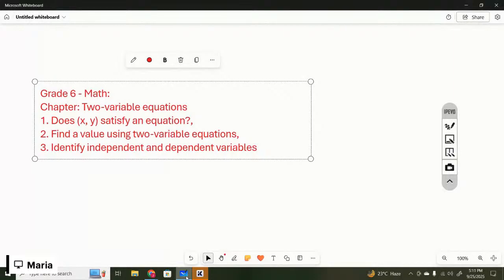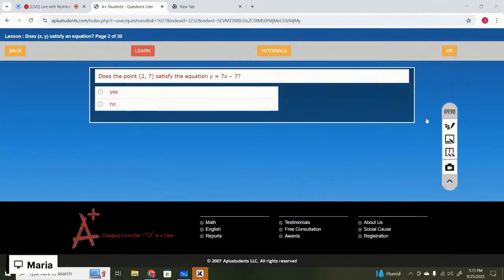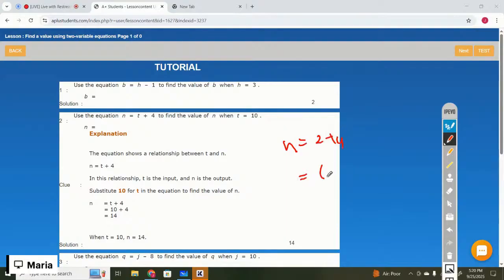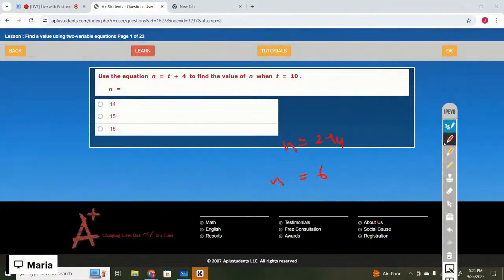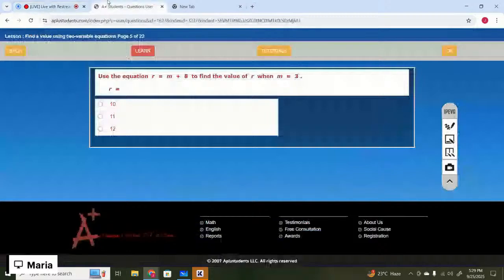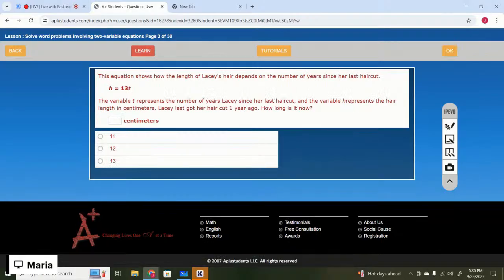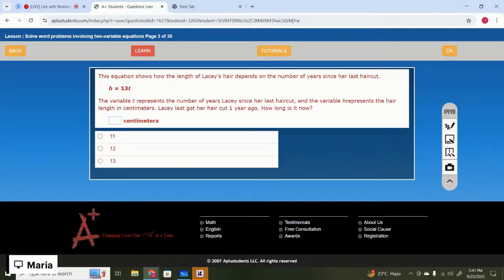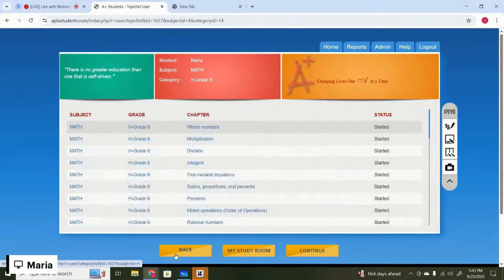Grade 6 - Math: Two-variable equations